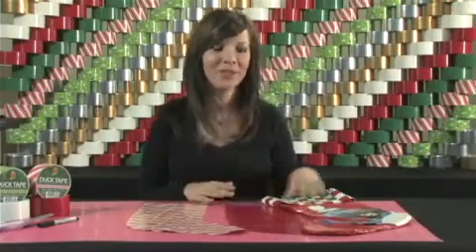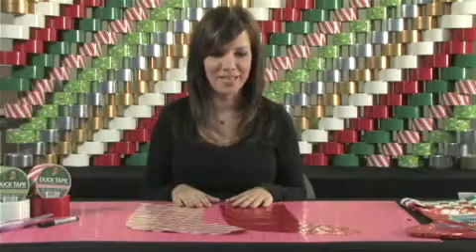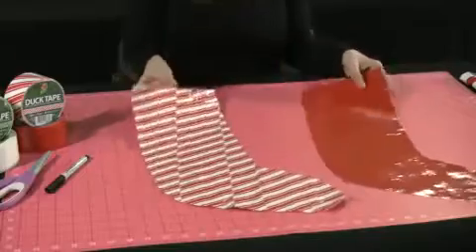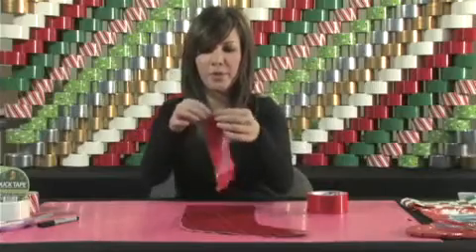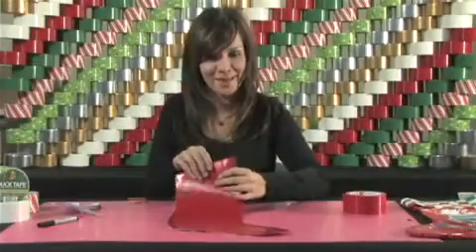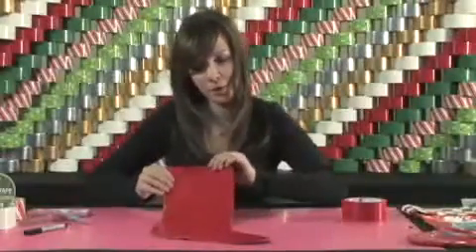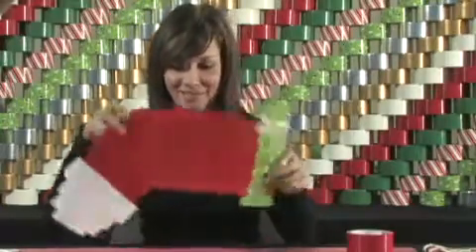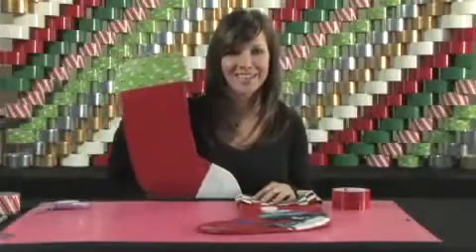Duck Tape Stocking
Duck Tape Rolls and Sheets available at A.C. Moore!